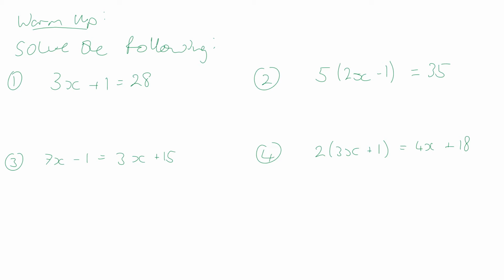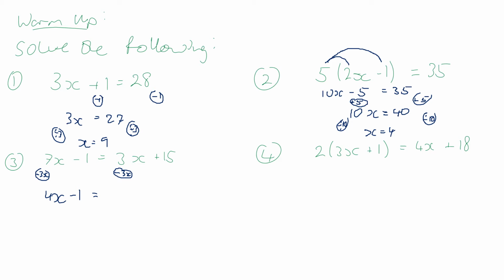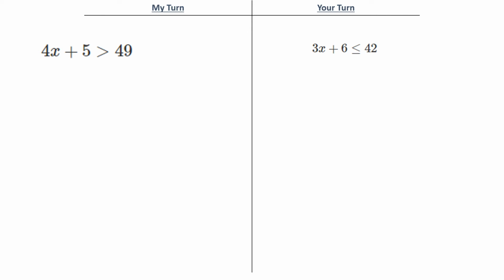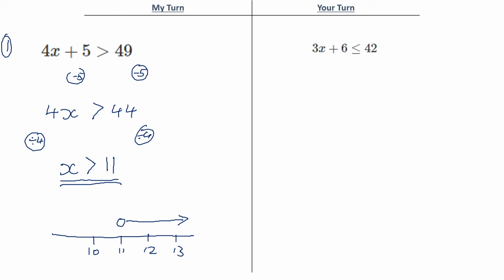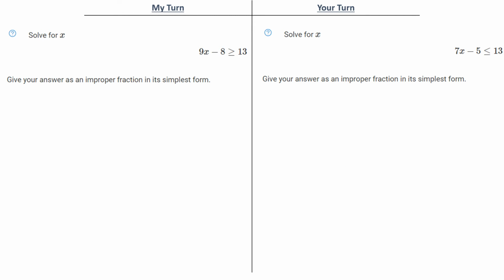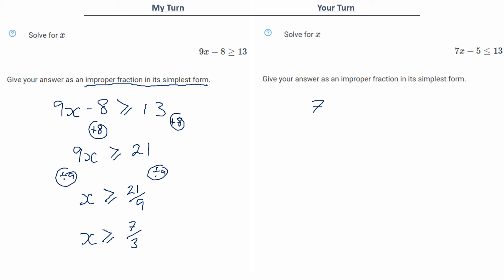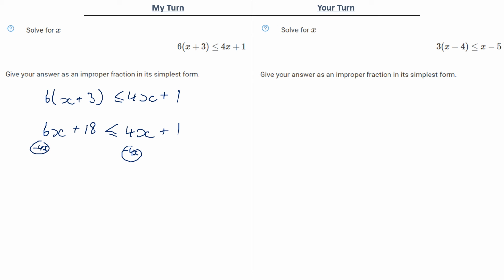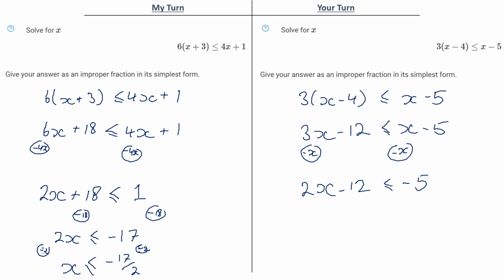Solving Inequalities 1